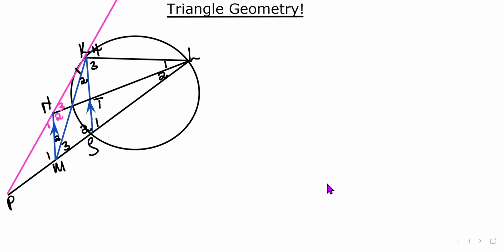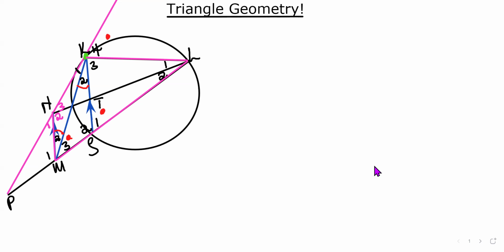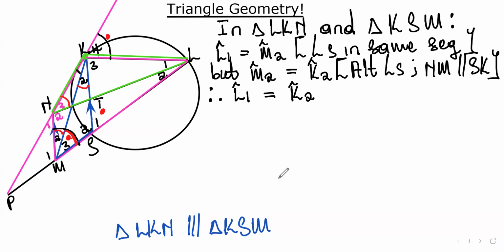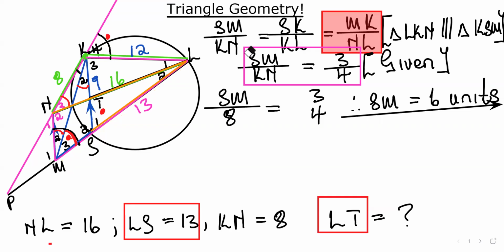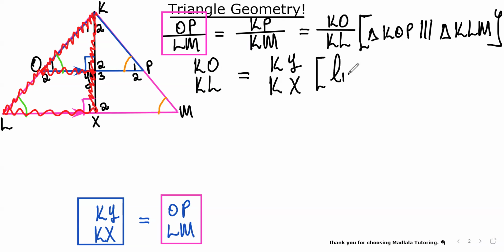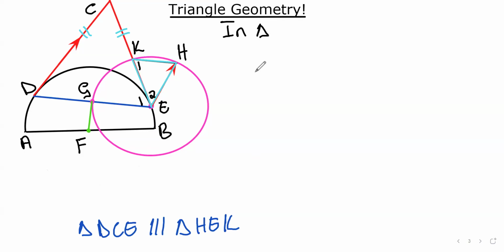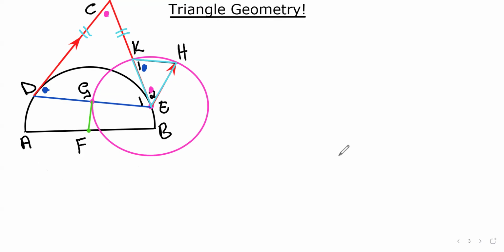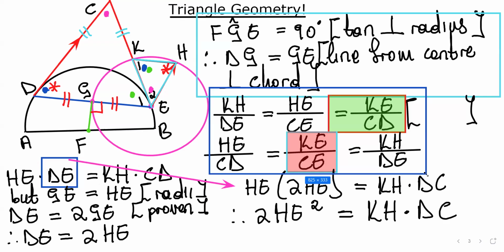Euclidean "Triangle" Geometry November 2021. 🗣️